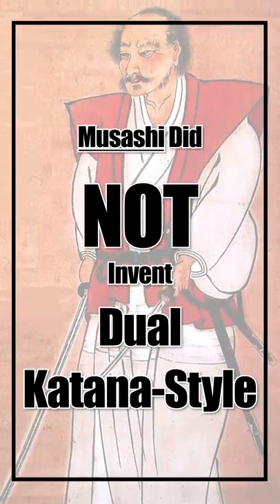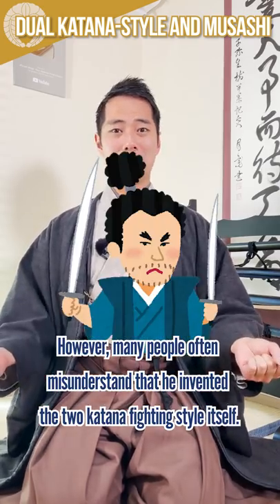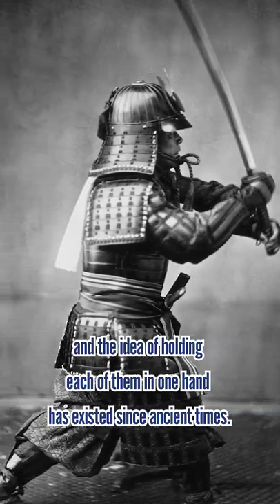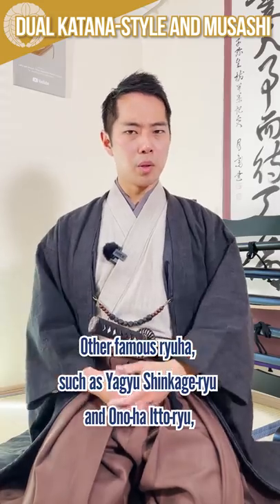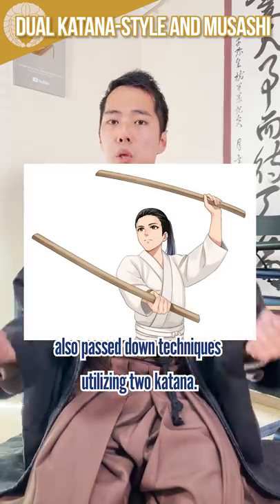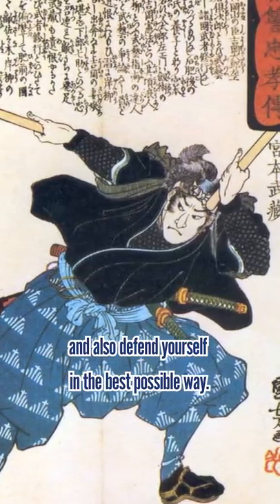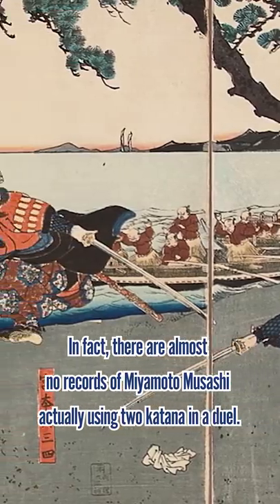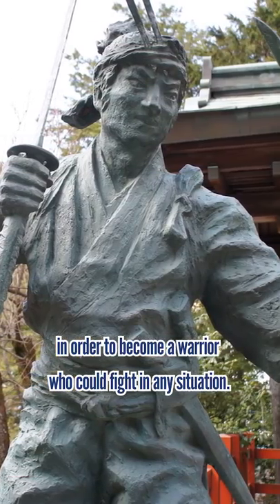Musashi Did NOT Invent Dual Katana-Style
Miyamoto Musashi is famous for creating a two-katana-style kenjutsu ryuha (school). However, many people often misunderstand that he invented the two katana fighting style itself.

Since the beginning of samurai, they have carried two swords (each long and short) and the idea of holding each of them in one hand has existed since ancient times.

For example, Katori Shinto-ryu, one of the oldest existing martial art ryuha known (established in 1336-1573), includes a form of two katana. Other famous ryuha, such as Yagyu Shinkage-ryu and Ono-ha Itto-ryu, which often appear in historical dramas, also passed down techniques utilizing two katana.

By using two weapons of different lengths and types at the same time, you can be ready for various battle situations and also defend yourself in the best possible way.

The true value of using two katana could be seen in melee or multi-person combat rather than in duels. In fact, there are almost no records of Miyamoto Musashi actually using two katana in a duel. He himself trained and taught the two katana style in order to become a warrior who could fight in any situation.

-Meet the Young MIYAMOTO MUSASHI that Fought the Yoshioka Clan in Kyoto: 八大神社 Hachidai Shrine

♪Music♪
おとわび

♪Sound effects♪
効果音ラボ

♪Pictures♪
かわいいフリー素材屋 いらすとや